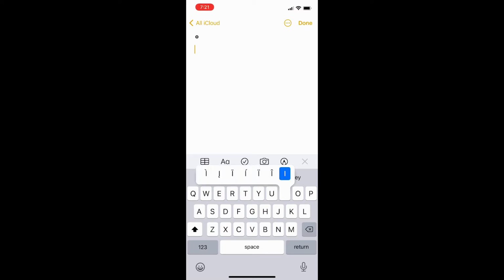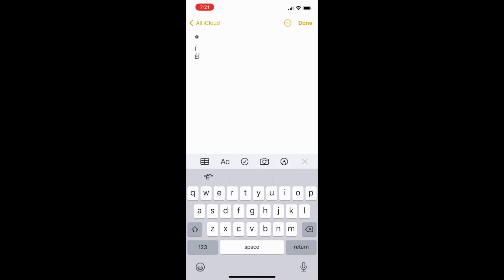How to Type Accents and Tildes on iPhone Keyboard